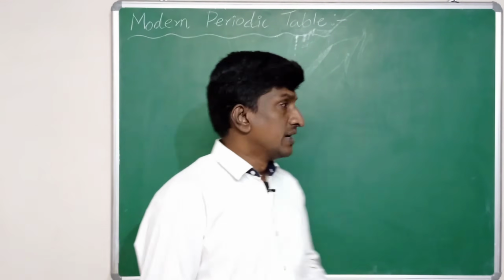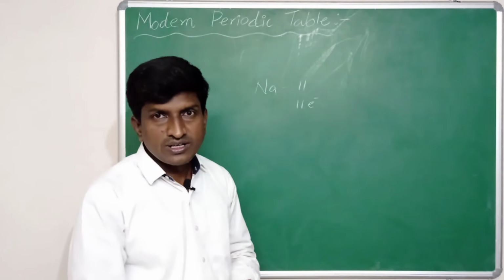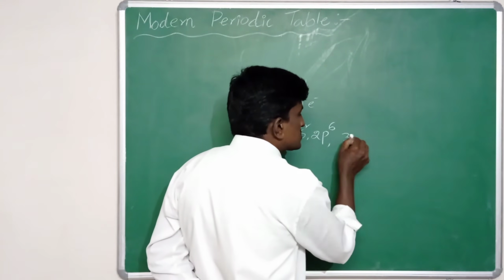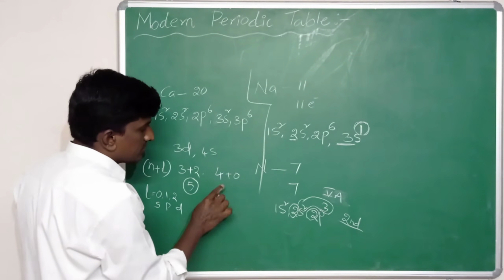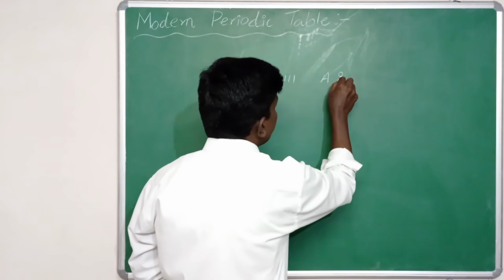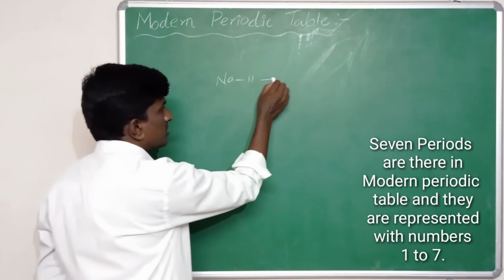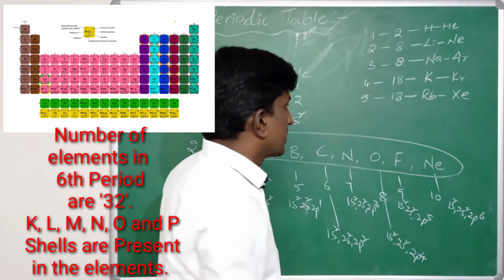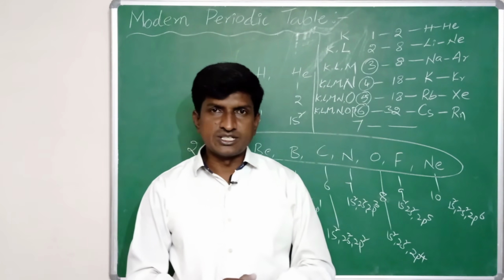Modern Periodic Table | Long form of Periodic Table | Classification of elements The Periodic Table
H.J Mosley discovered the number of positive charges in 1913.  These positive charges also called Protons.  The number protons present in the atom of an element is called atomic number. After knowing atomic number it was recognized that atomic number is the better way arrange elements in the periodic table.  Periodic law also changed from atomic weight to atomic number.  The new periodic table is known as 'Modern Periodic Table' or 'Long Form of Periodic Table'.

Classification of elements - The Periodic Table
Mosley Periodic Table
New Periodic Table
Atomic number
Arrangement of elements in modern Periodic Table
How are elements placed in Modern Periodic Table
what decides position of an element in Modern Periodic Table
what decides position of an element in Long Form of Periodic Table
how many groups are there in modern Periodic Table
how many periods are there in modern Periodic Table
eighteen groups
seven periods
18 groups
7 periods
Group numbers
period numbers
importance of long form of Periodic Table
Differences between Mendeleev's Periodic Table and Modern Periodic Table
what are the differences between Mendeleev Periodic Table and Modern Periodic Table
Periodic Laws